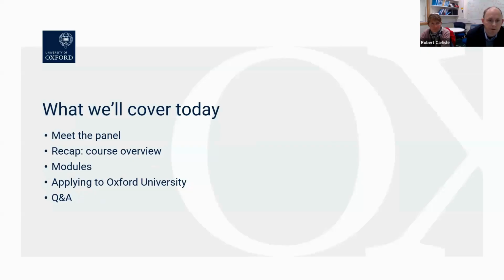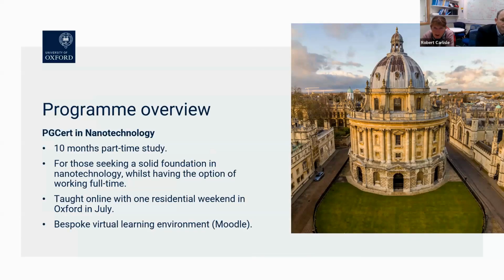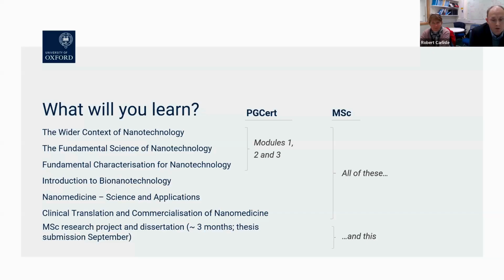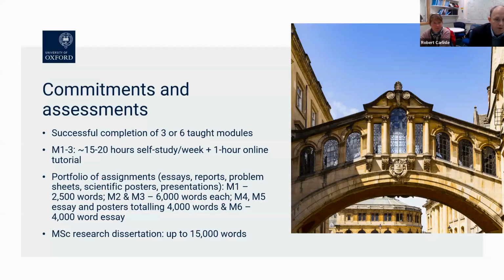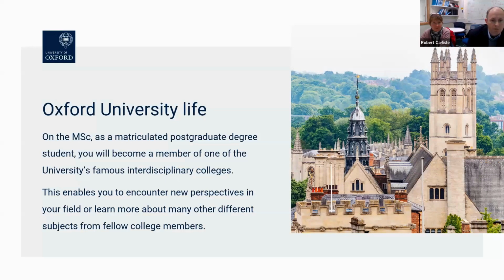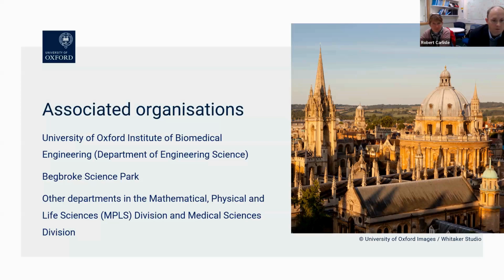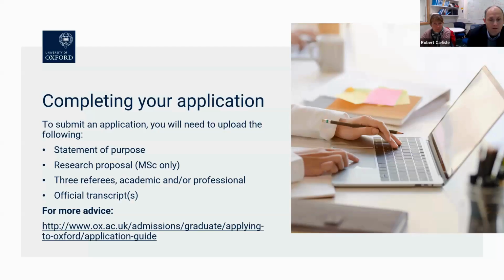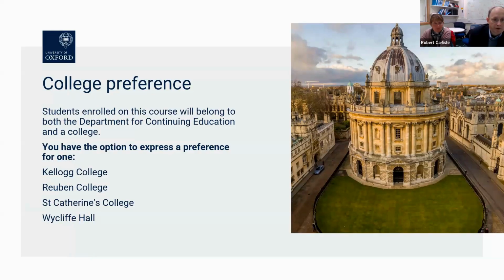MSc in Nanotechnology for Medicine and Health Care | Online open event, January 2026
Harness the power of nanotechnology to enhance patient care. Learn more about applying to our part-time MSc in Nanotechnology for Medicine and Health Care with our online open event, featuring course overviews, application guidance and the student perspective. Apply now